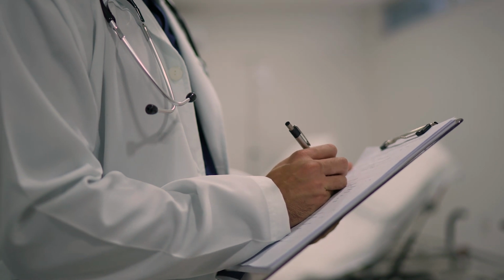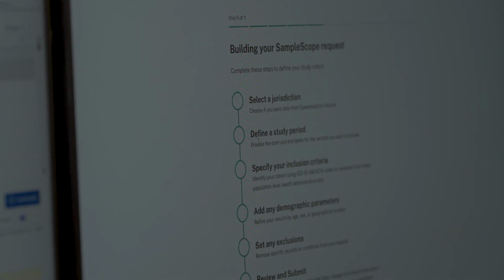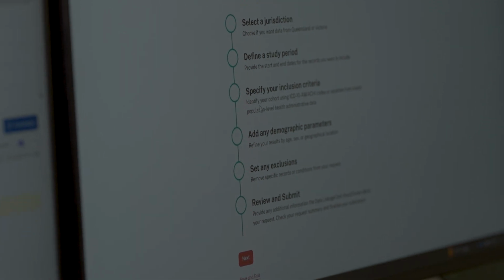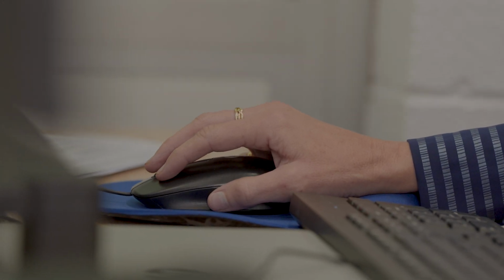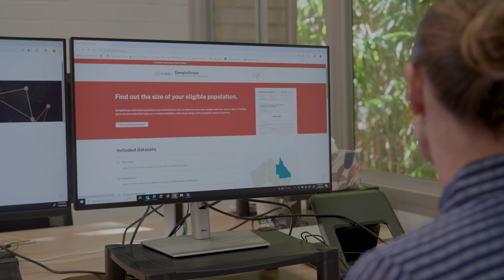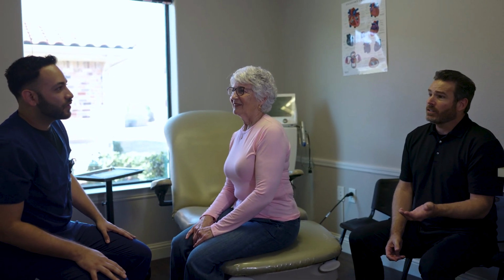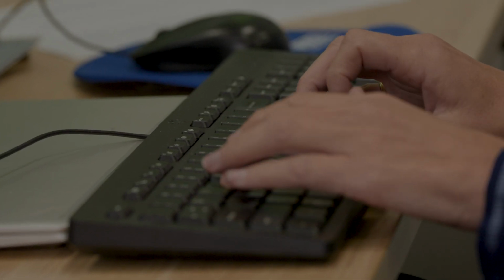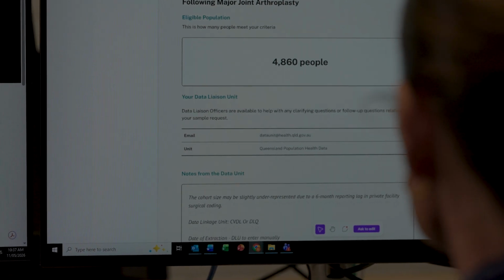SampleScope for health research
Supporting research planning and study design